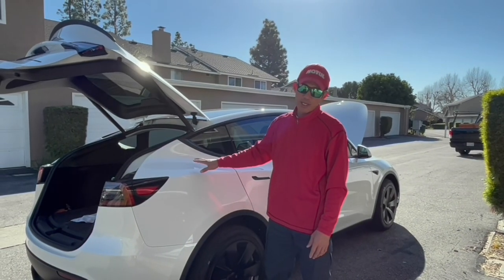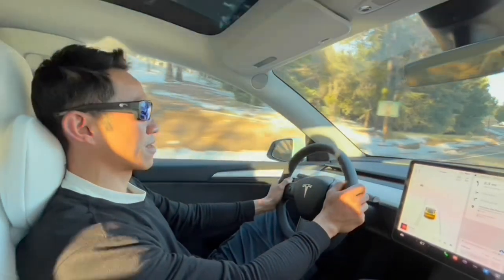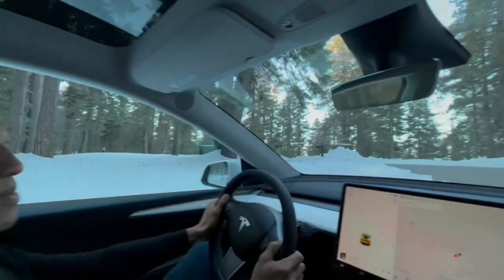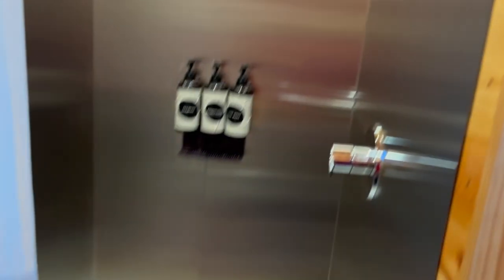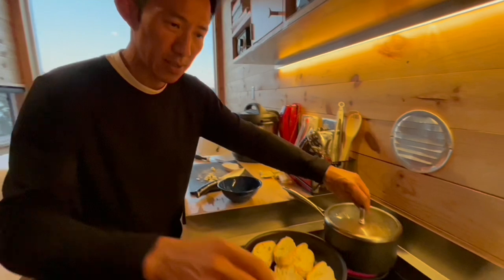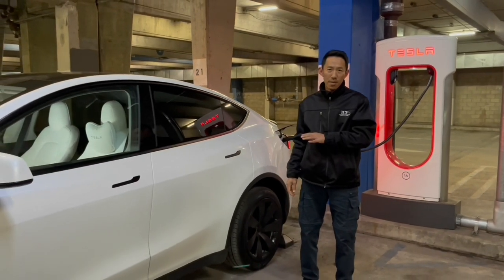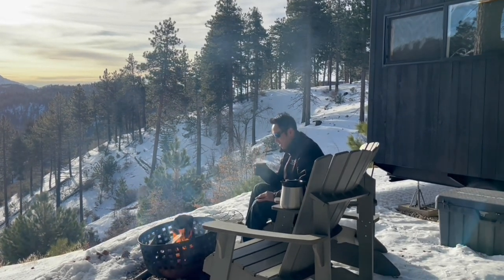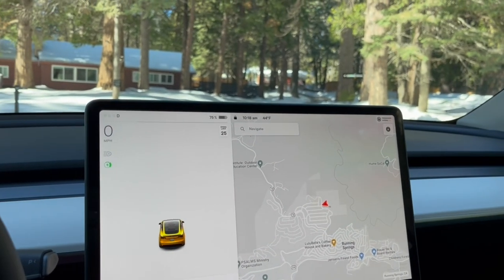Best Tesla Yet!! Weekend So. Cal. Glamping Trip With Our New Model Y Long Range..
It has been a great experience making these videos and sharing with you.

Doing something little different with this video of our recent weekend "Glamping" trip to Running Springs, CA in our Model Y Long Range. It includes a bit of our weekend activities so not just 100% about the Model Y Tesla (sorry in advance, for those only wanting to watch information on Tesla cars). However, for folks in the So Cal or Cali area highly recommend this camping site. My family have been coming to this "Glamping" location for several years now during various times of the year. Its only about 1.5 hour drive from OC, great view of the stars at night, unplug from the city, read a book, hike, and recharge ourselves before coming back to the hustle bustle of life. Literally just bring some foods, snack, coffee maker (a must for us...lol), and some clothes. If somehow become bored and/or run out of any supplies just cruise to nearby Lake Arrowhead, CA (approx..10miles). There is also Tesla Supercharger station there as well. Again, we're not sponsored whatsoever just sharing and passing along information if folks are interested. The cabin site is.

Lastly, our Model Y Long Range performed better than expected.  First night the temperature dropped to the mid 20s degree F.  The horror stories I've read about frozen door handles, frozen charge ports, unable to charge, etc...all didn't happen. The Tesla did lose some range while just parked...little more at night than daytime likely due to colder evenings.  As for moderate snow and ice the AWD performs flawlessly.  A few slips and very minor loss of traction before Tesla's traction control system corrected itself.  We didn't put on any snow chains.  Just drive slow maintained distance and we were fine.  Then again, it wasn't blizzard conditions either.  Hope this helps...